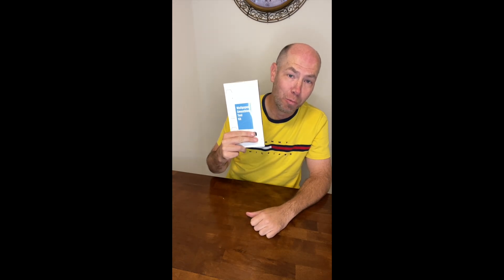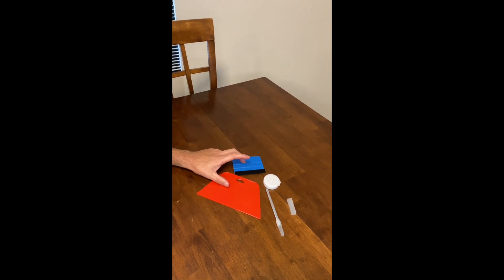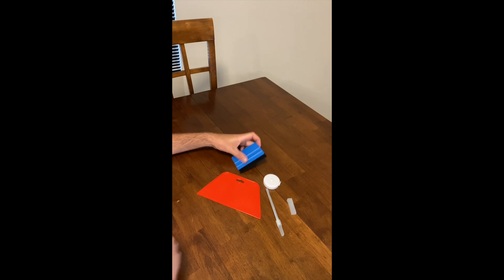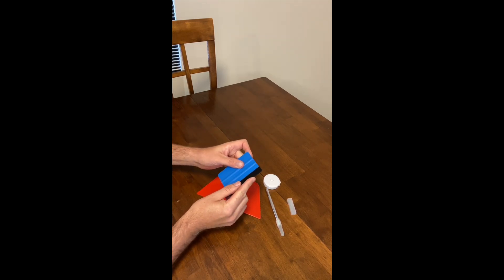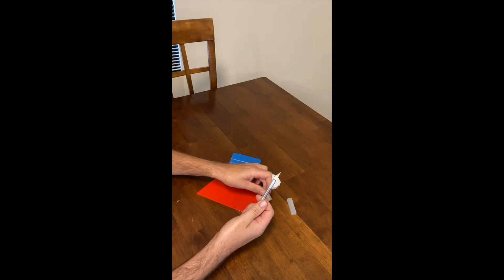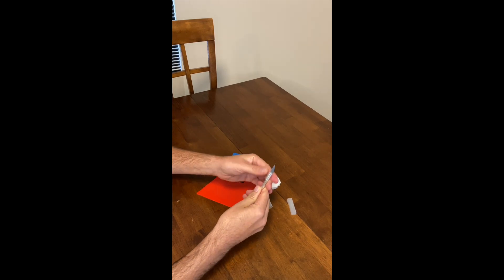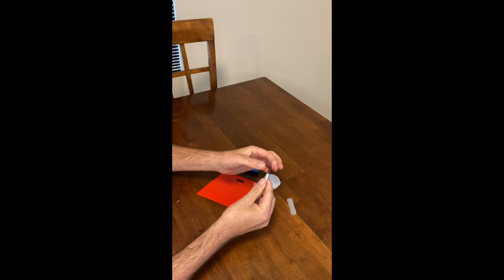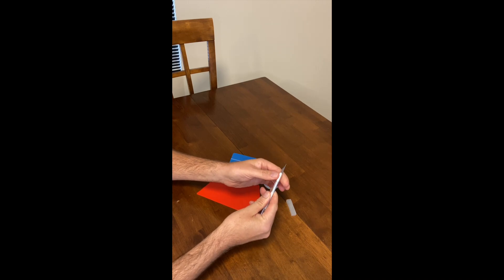Art3d Wallpaper Smoothing Tool Kit Review: No More Bubbles!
Visit all my Online Shopping Must Haves and Product Reviews

Achieve flawless results on your DIY projects with the Art3d Wallpaper Smoothing Tool Kit, the ultimate all-in-one solution for applying wallpaper, vinyl backsplash, and more. Designed to simplify application, this kit includes everything you need to smooth out bubbles and ensure perfect alignment.